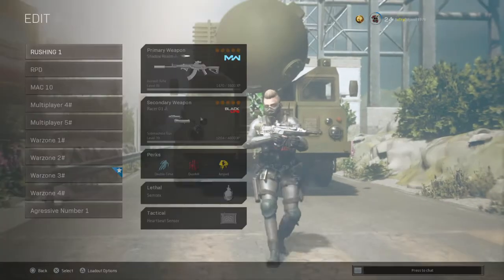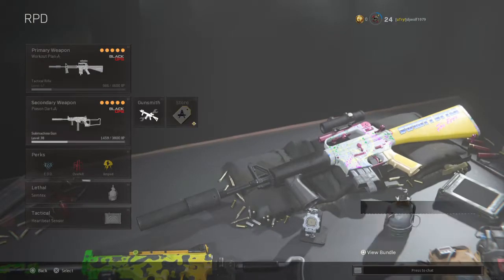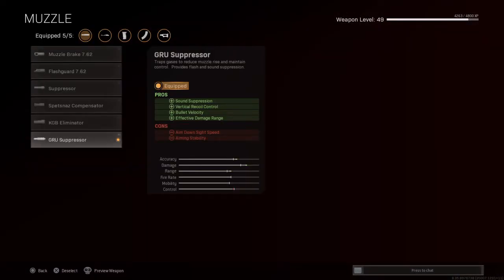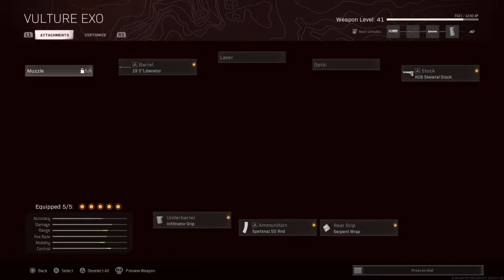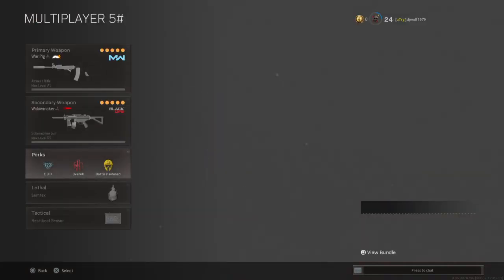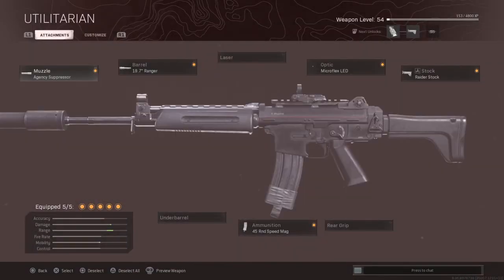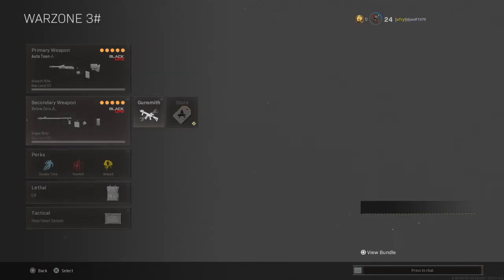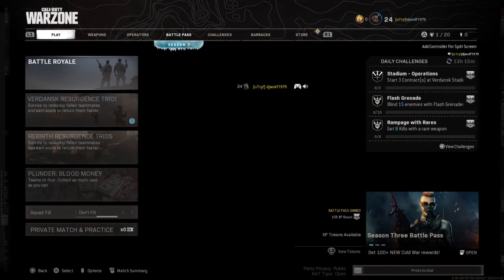TOP 10 BEST LOADOUTS FOR SEASON 3 (Cold War Warzone)